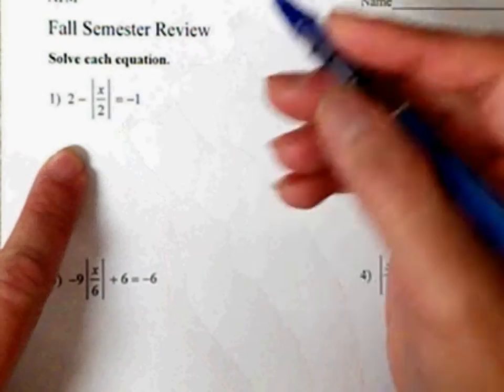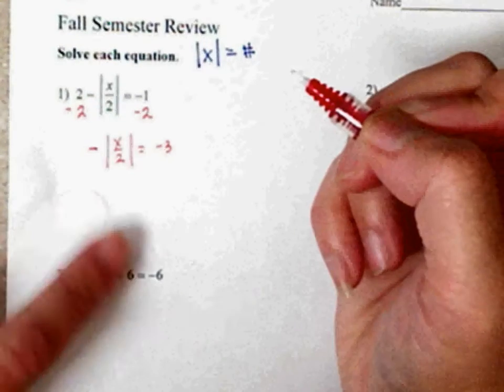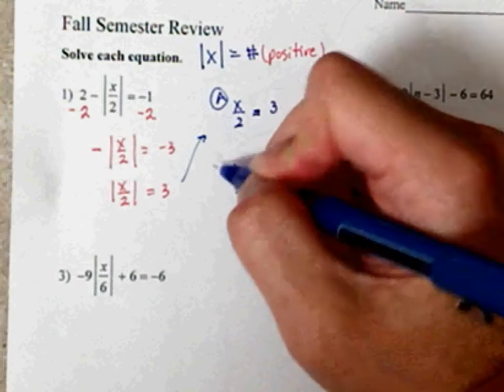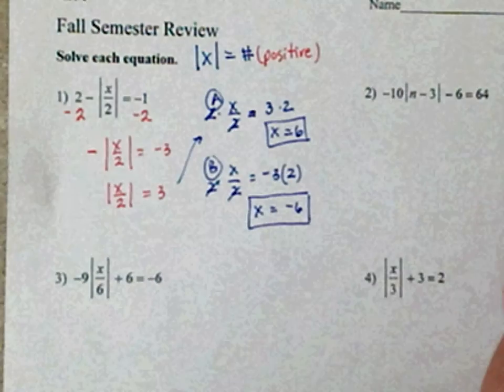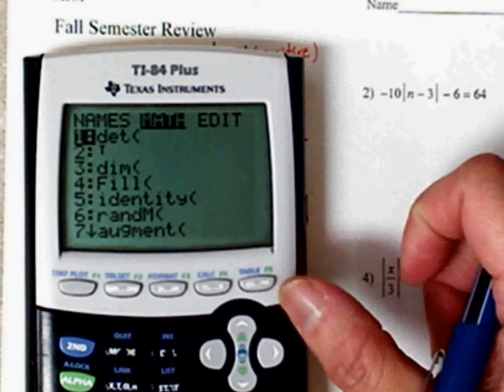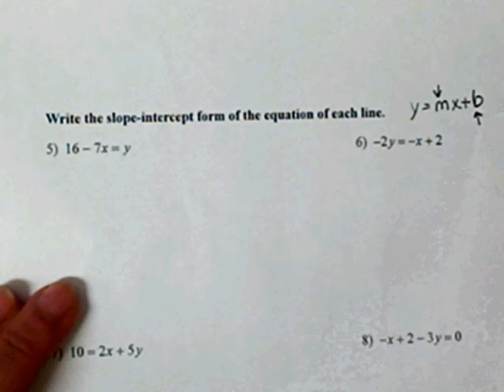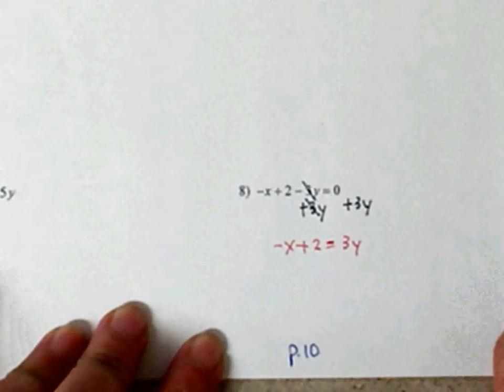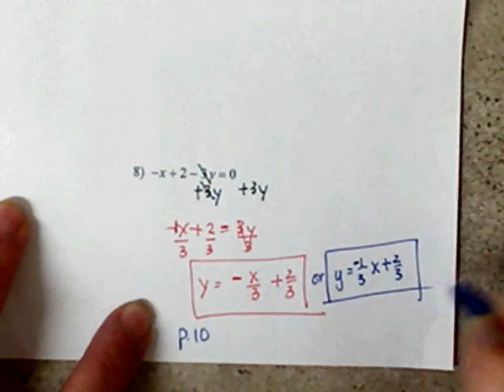Fall 2016 Semester Test Review ATM page 10 Skills